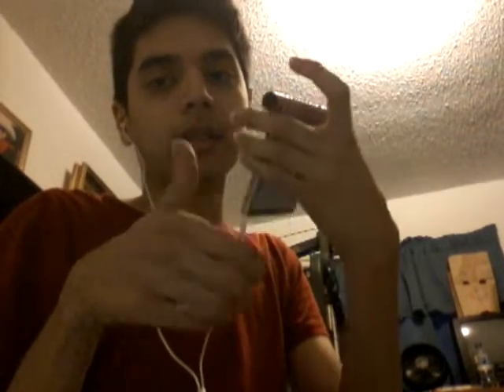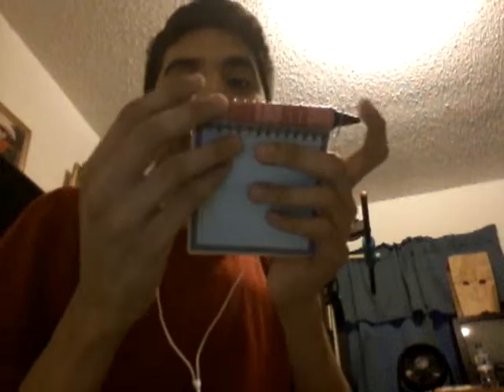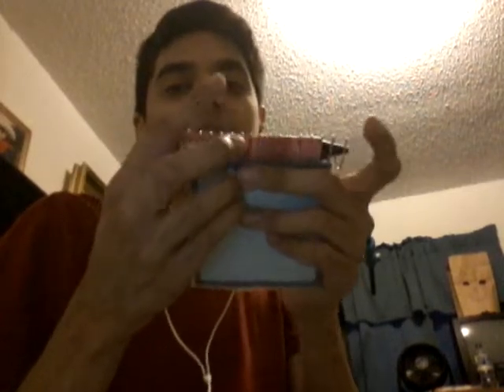Homemade Steve Handy Dandy Notebook Season 1 Cardboard